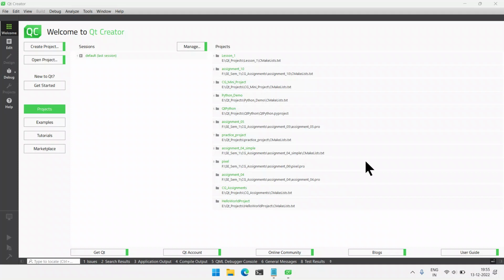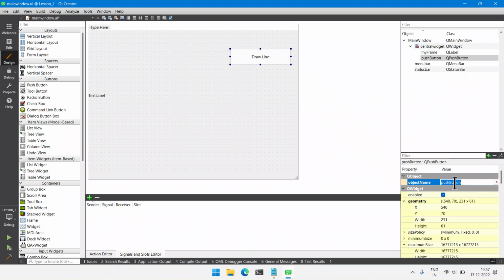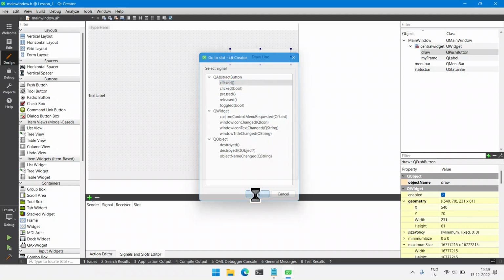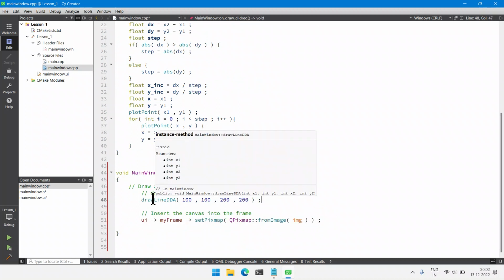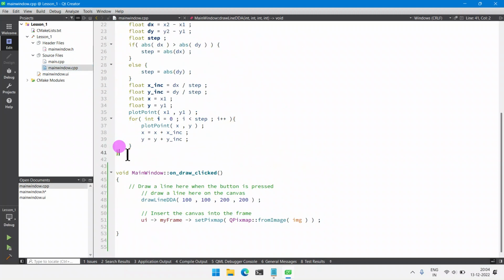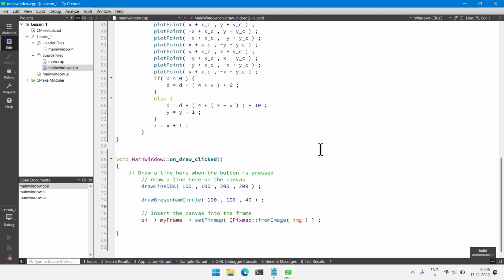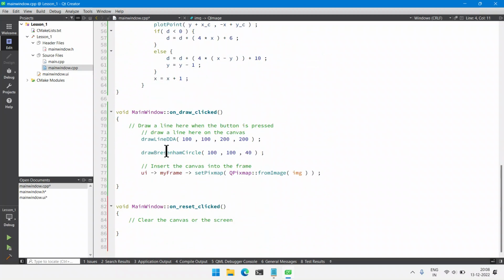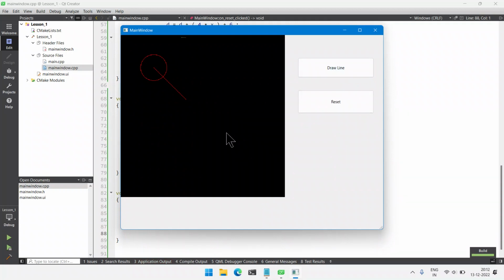Qt Creator Basics for Computer Graphics - Part 2: Using Buttons to draw circles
Learn how to use the QPushButton in Qt Creator which, on clicking, could produce lines and circles.